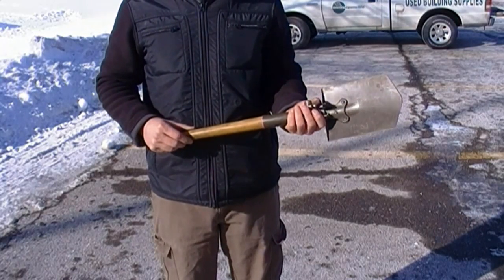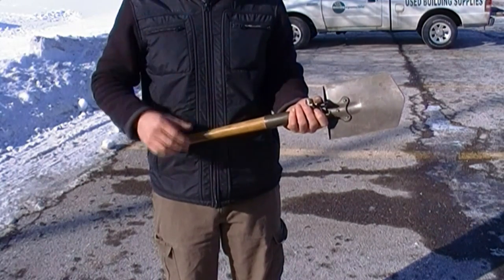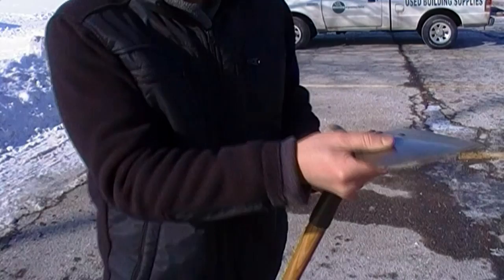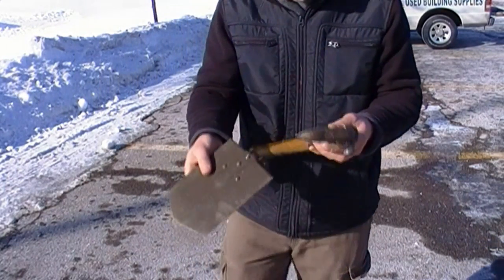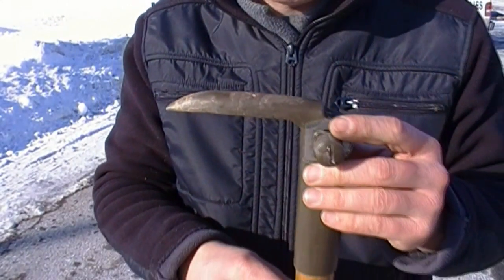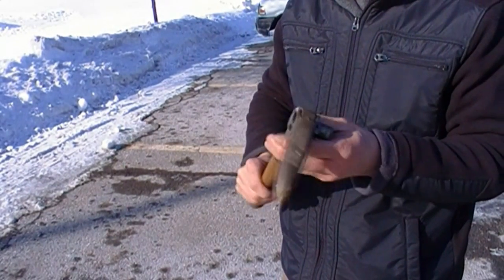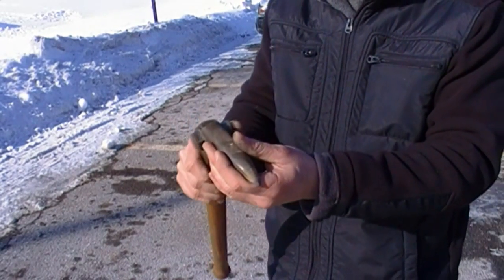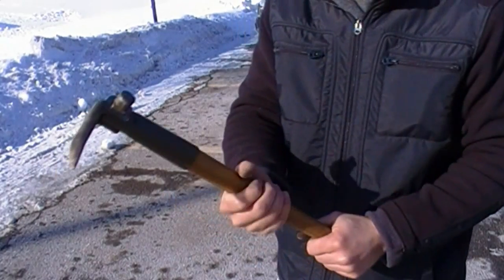Modified German Military Shovel - Urban Survival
I took a German Militay Shovel and modified it so it can now be used a breaching bar, pick, hammer, pry bar and more.

It's much lighter now without the shovel scoop and could be a great search and rescue tool.